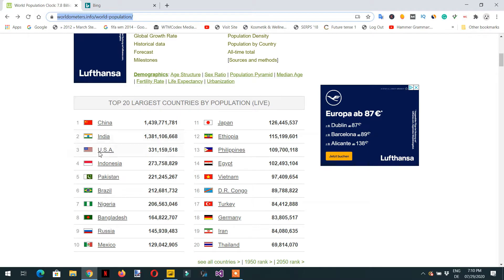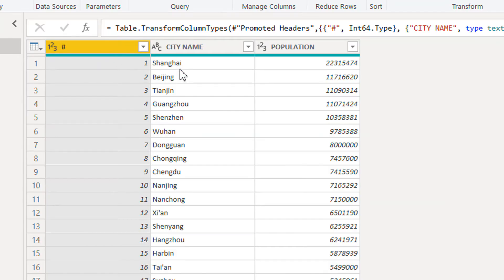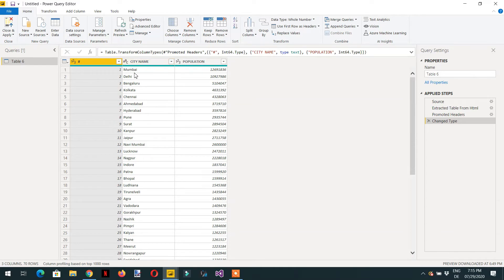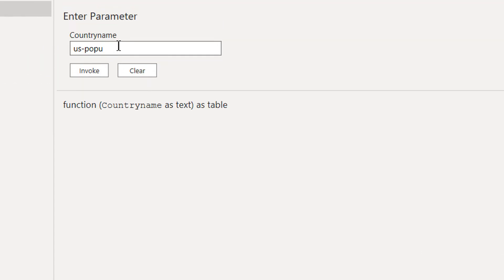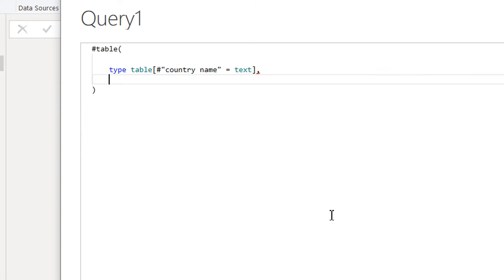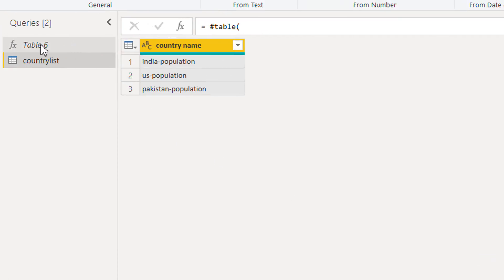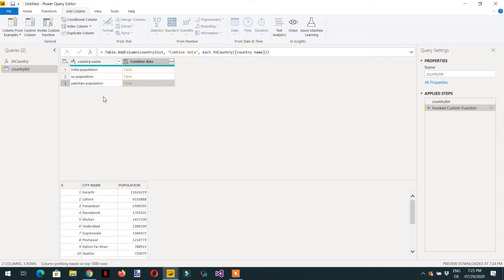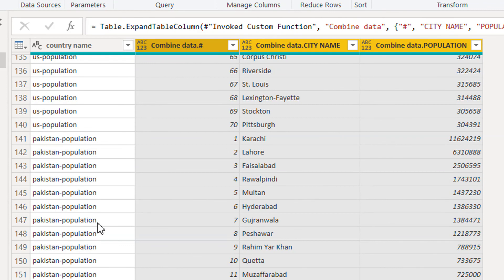Power query web scraping multiple pages part(1) - (Power Query Training) 08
Power query web scraping multiple pages is a common requirement in almost every data analytics or data science project. It is very easy to fetch data from multiple pages using invoked functions in the Power query.
For this, we need to create one function that takes the required parameters and one table that holds that parameter's value.